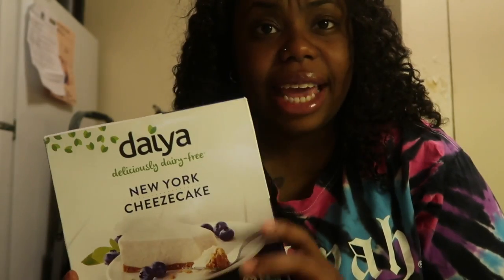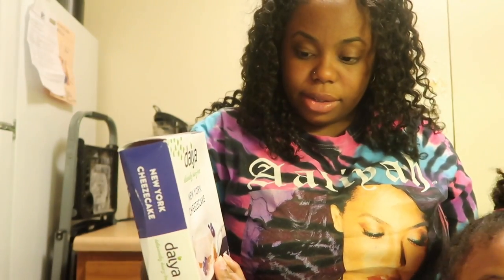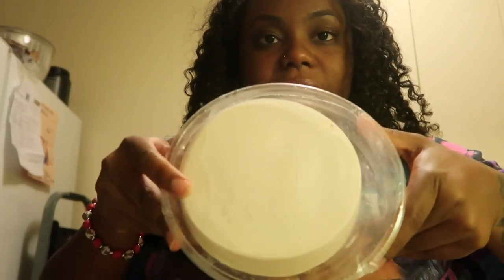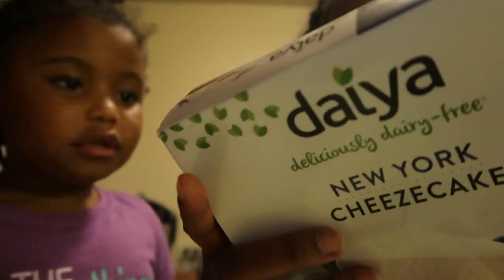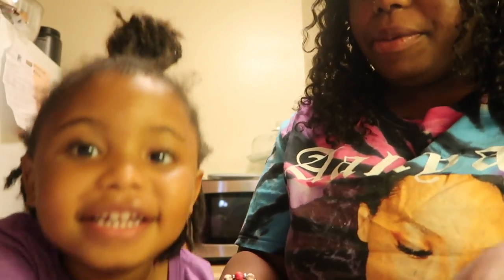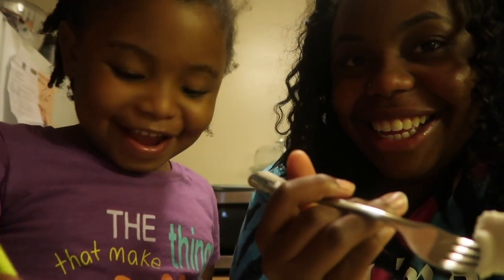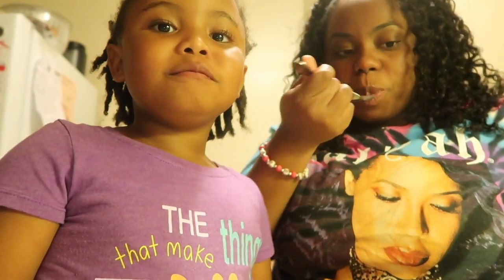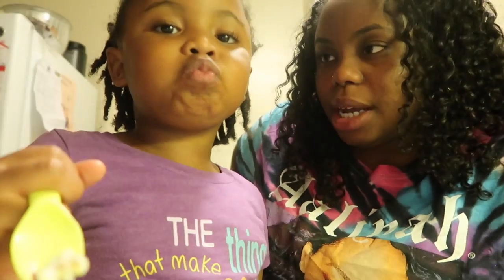Daiya Cheezecake Review:Is It Worth It???|Tailahthon Day 4|TailahHearts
What is up my Luvies,
Day 4 y’all, I know I’m late lol, but I’ve been wanting to try this cheezecake for ages and never found it, until one day I stepped in Whole Foods and found it staring at me and I took it home. It’s delicious enough to curb a sweet tooth and if you’re trying to cut back on your dairy. All in all, I gave it an 8 out of 10. I wasn’t expecting much worst.

Thanks XOXOXO

Song: Happy Birthday (Interlude) - Tayla Parx